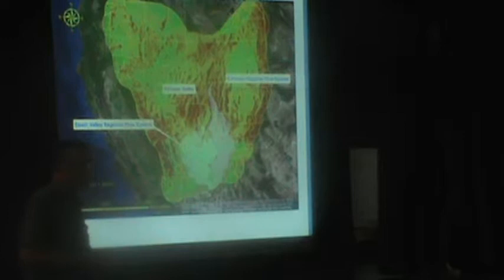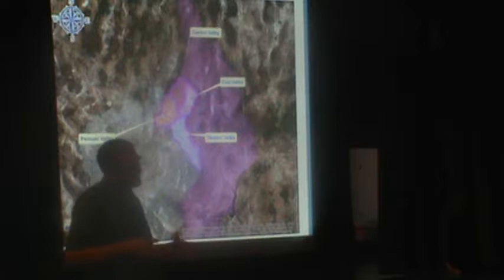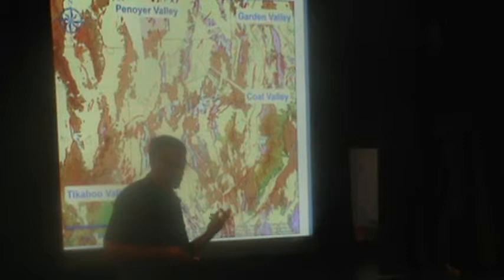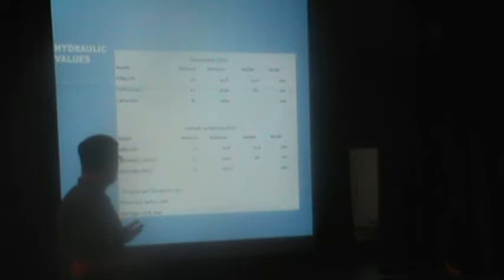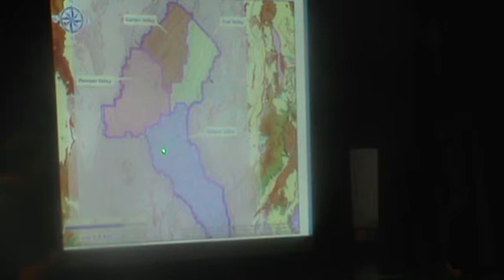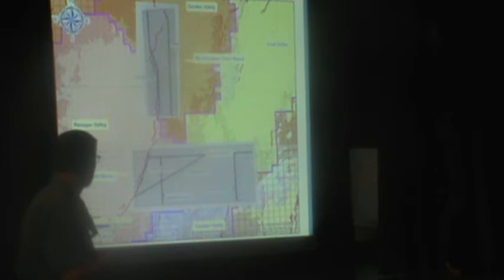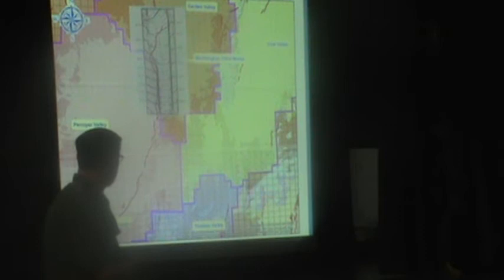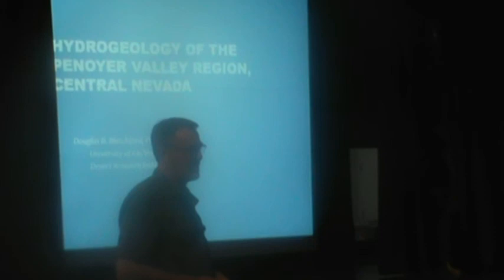Hydrogeology of the Penoyer Valley Region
1999 Desert Research Institute thesis presented at 2017 Devils Hole Workshop